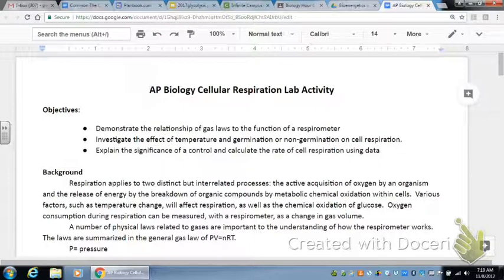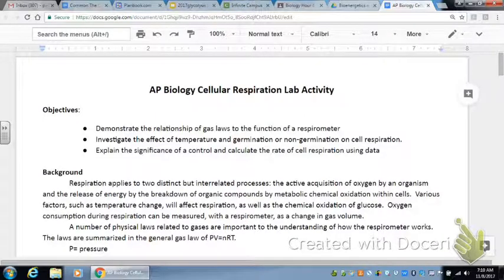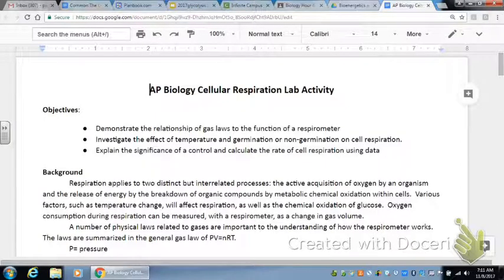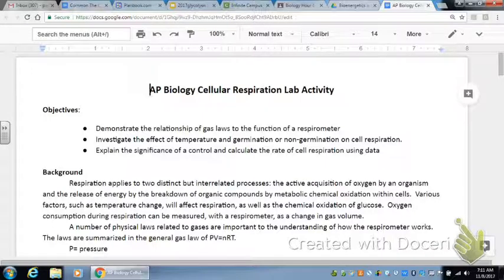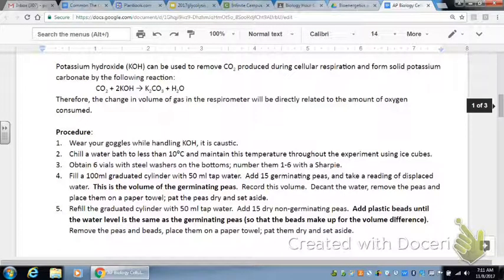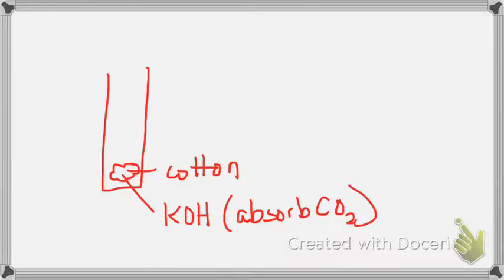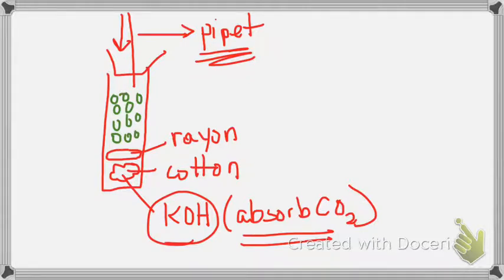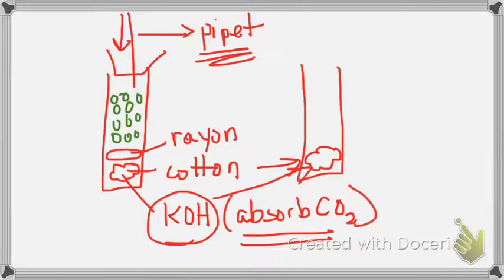AP Cellular Respiration Prelab